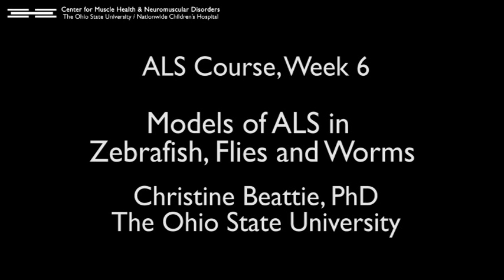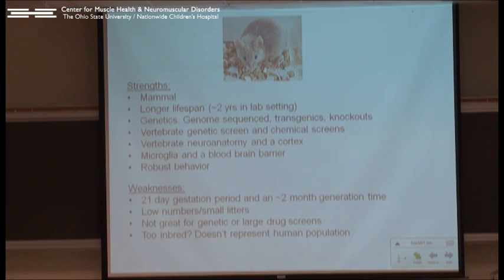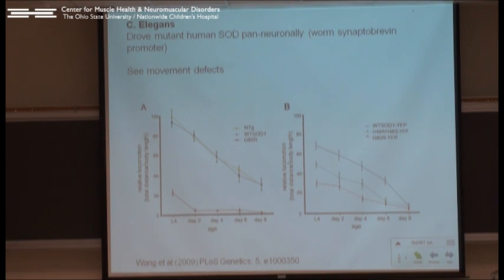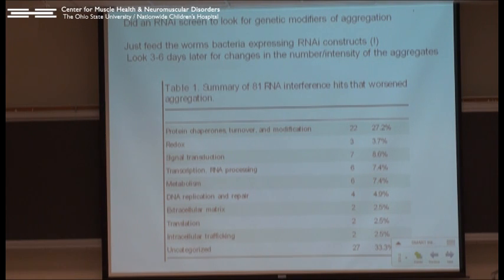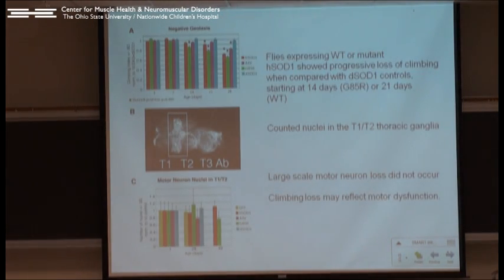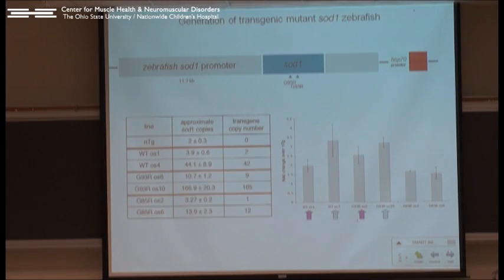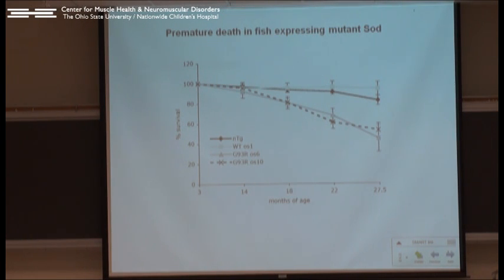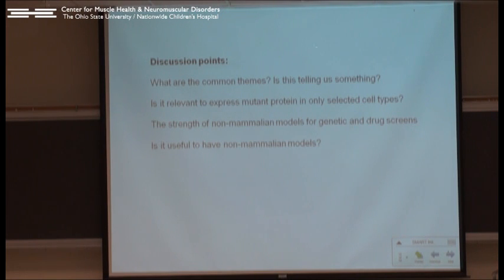ALS Course - Models of ALS in Zebrafish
Center for Muscle Health & Neuromuscular Disorders
ALS - MVIMG 7470 -  Course Week 6

Models of ALS in Zebrafish, Flies and Worms
Christine Beattie, PhD